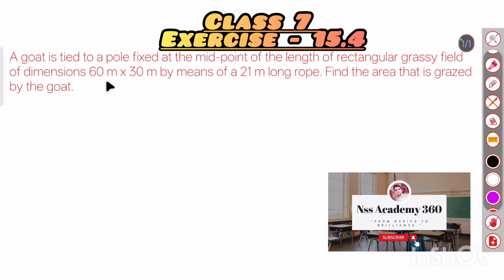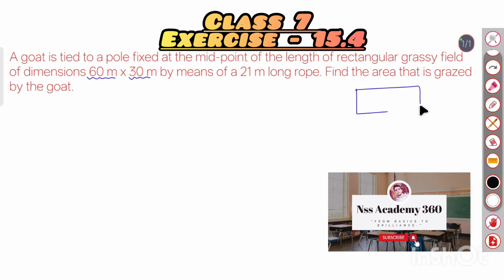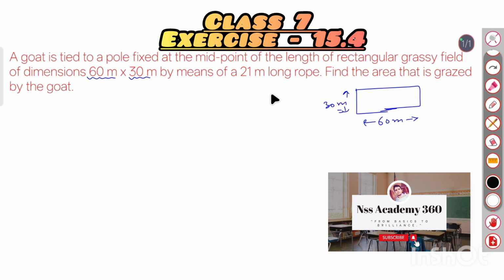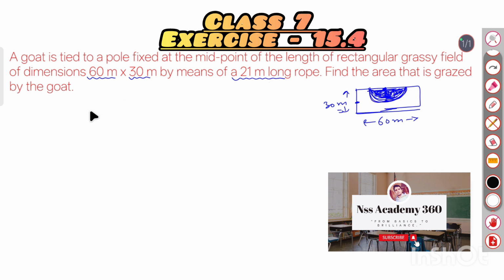Class 7 Maths Exercise 15.4 | Goat Grazing Problem | Area of Grazed Field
In this video, we solve an important Class 7 Maths – Exercise 15.4 problem based on Mensuration (Area of Circle).
📌 Question Explained:
A goat is tied to a pole fixed at the mid-point of a rectangular grassy field of dimensions 60 m × 30 m using a 21 m long rope.
👉 Find the area grazed by the goat.
✔ Step-by-step explanation
✔ Diagram-based concept
✔ Board exam oriented
✔ Easy tricks & clear logic
This question is very important for Class 7 exams, Olympiad, and foundation maths.
📚 Chapter: Mensuration
📘 Class: 7
📖 Exercise: 15.4